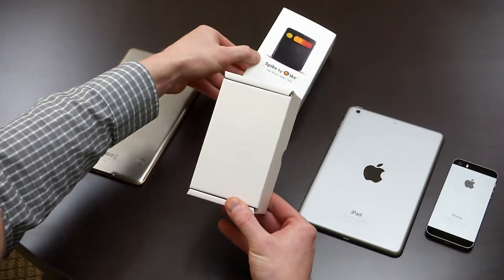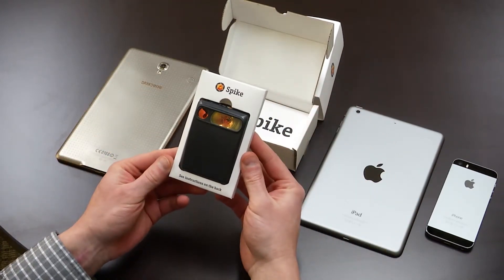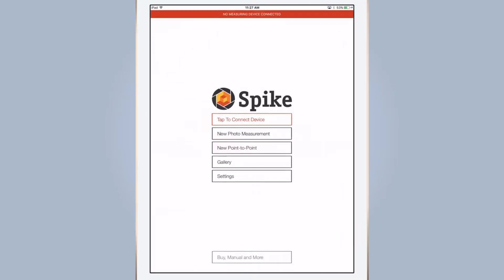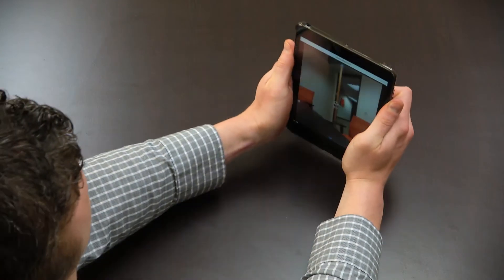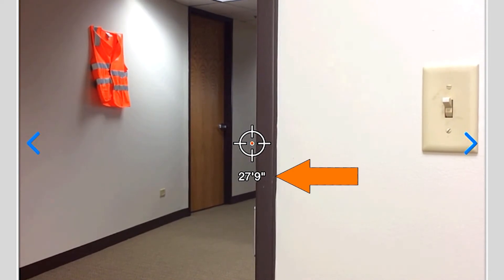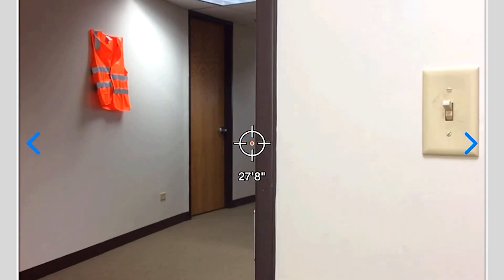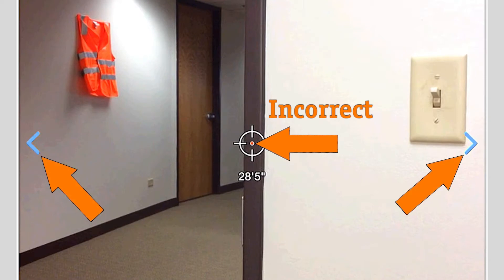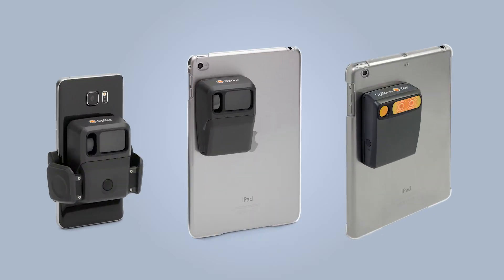Spike Tutorial: Laser Alignment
This Spike tutorial demonstrates how to align the Spike laser with the camera of your Smartphone or Tablet. Laser alignment must be completed when pairing Spike with a Smartphone or Tablet for the first time.